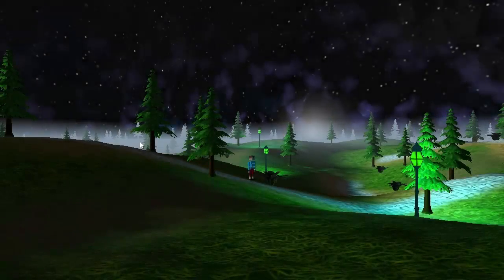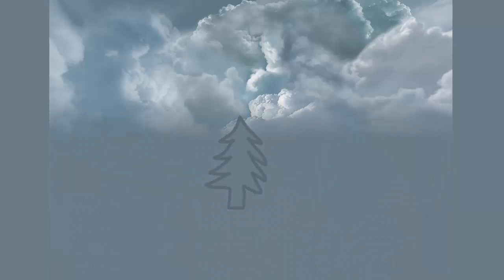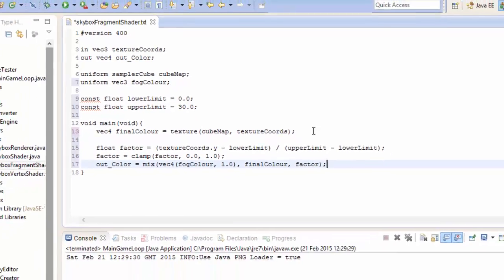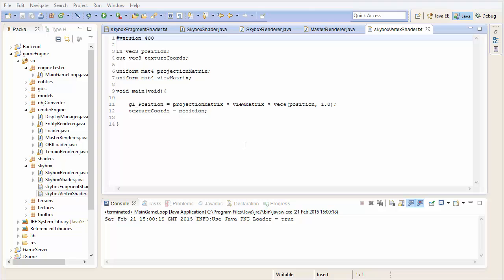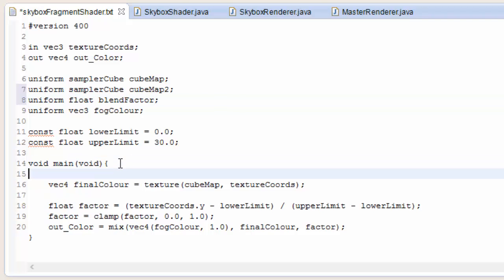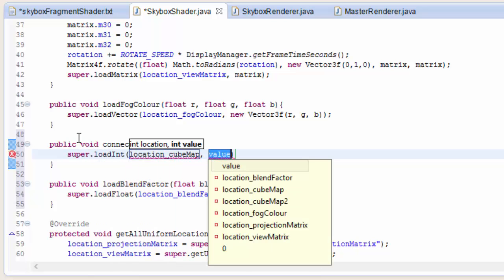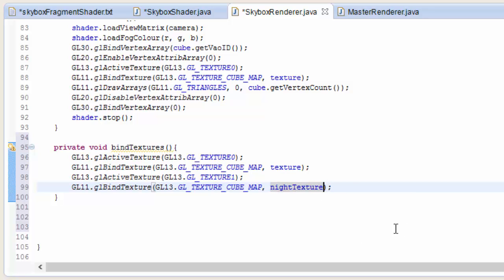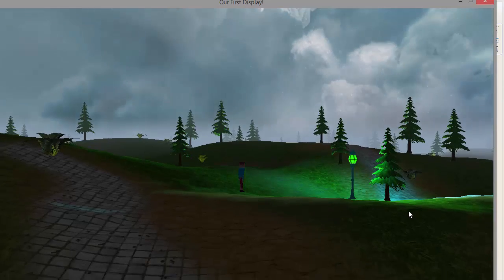OpenGL 3D Game Tutorial 28: Day/Night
More skybox work this week, as we implement a day/night cycle.